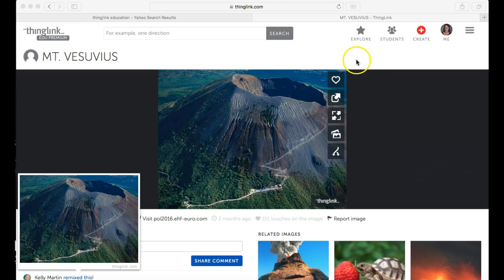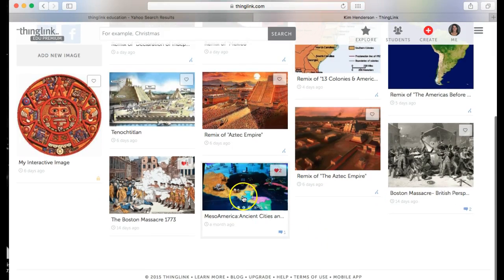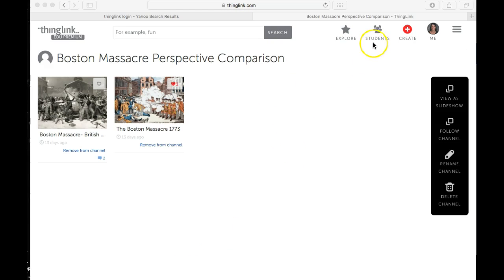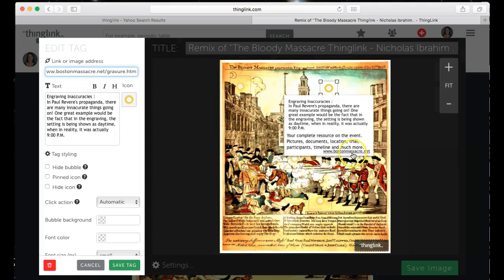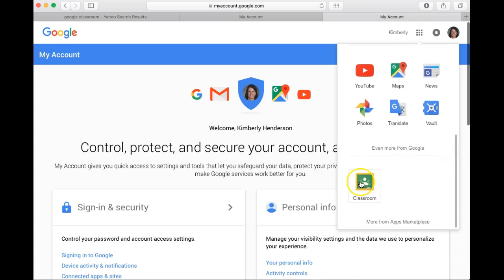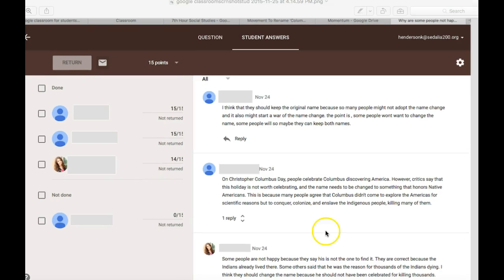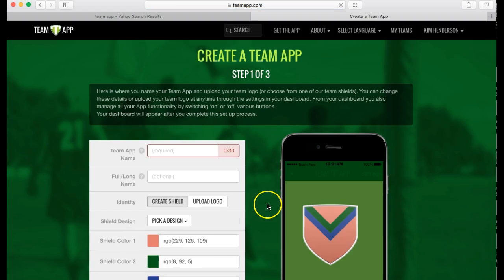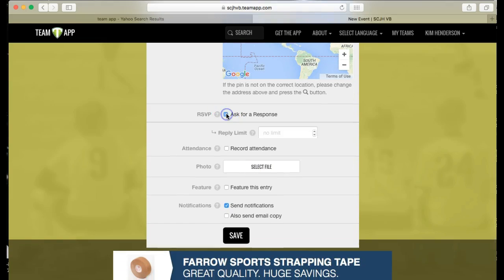EDU 580 WEB 2.0 Tools